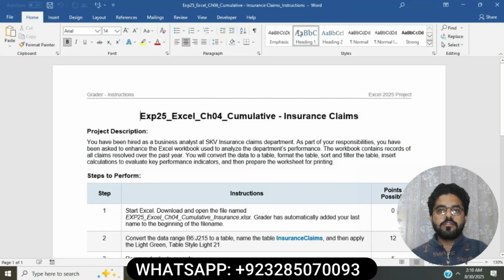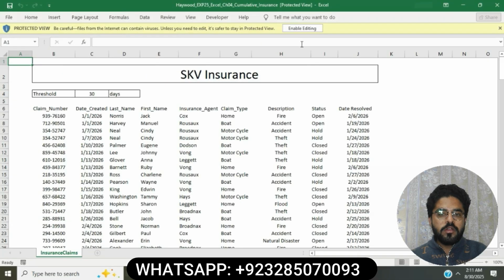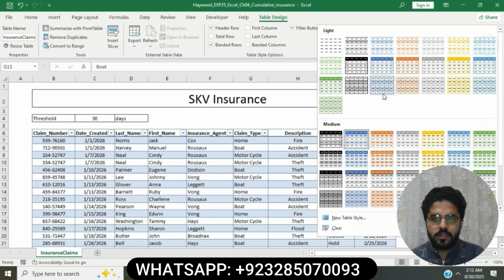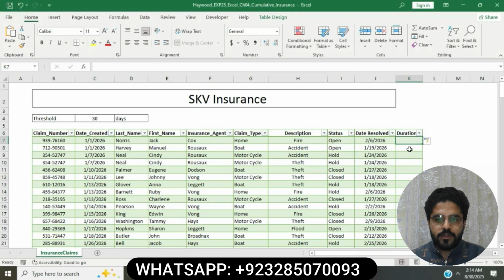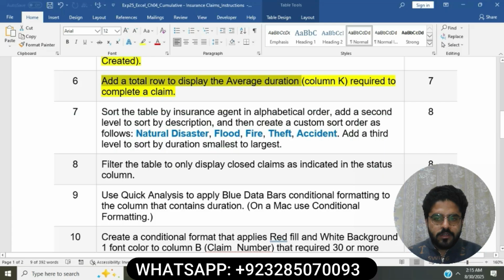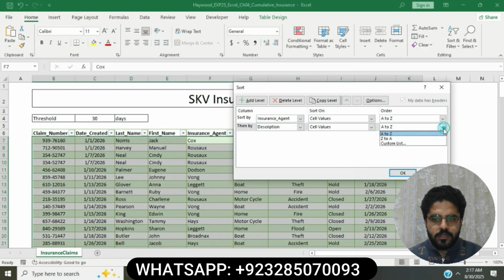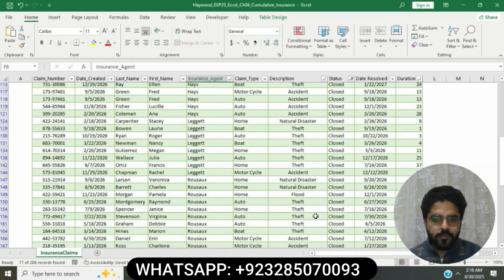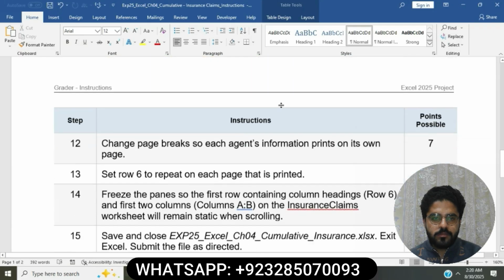Exp25_Excel_Ch04_Cumulative - Insurance Claims | Excel Chapter 4 Cumulative Insurance Claims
Exp19_Access_Ch04_ML1 - Hotel Chain 1.0
Exp19_Access_Ch04_Cap - Foodies Forms and Reports 1.2

Word Module 8 SAM Project 1b